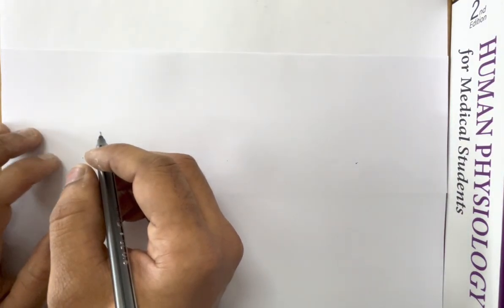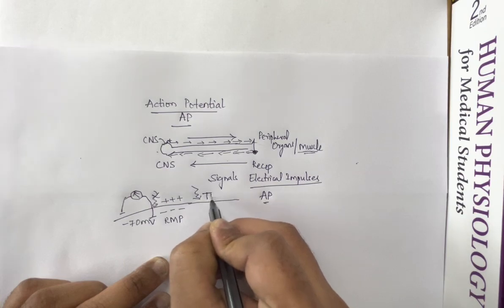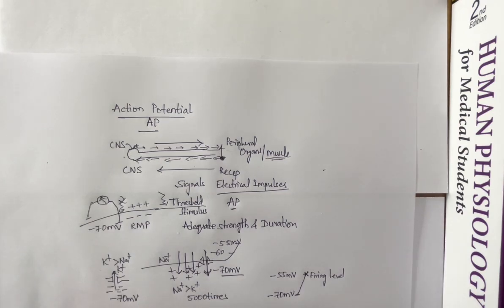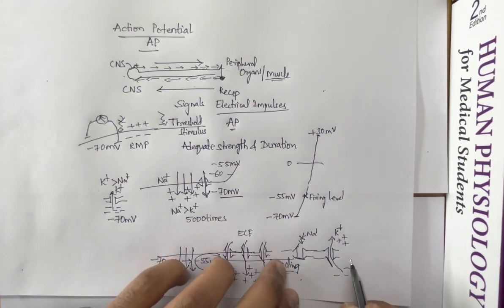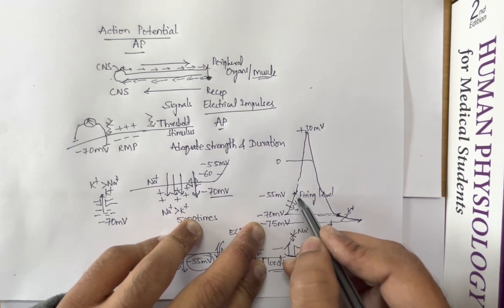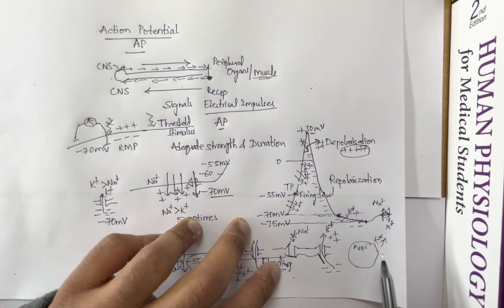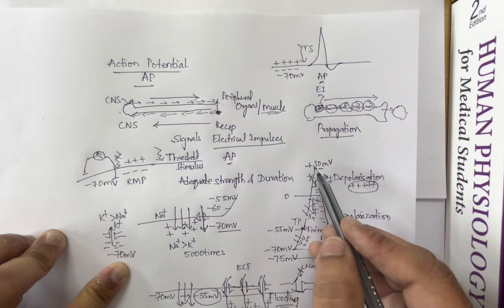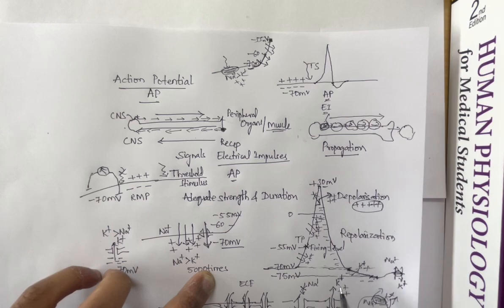Action Potential. Phases and Ionic basis of Action Potential. Nerve impulse. Electrical Impulse.